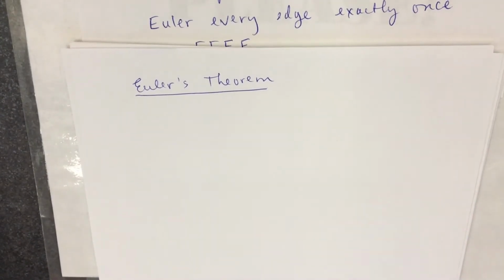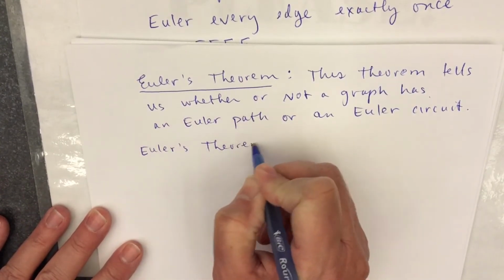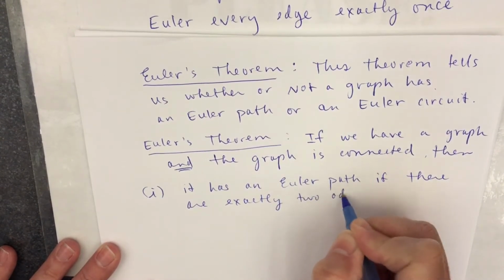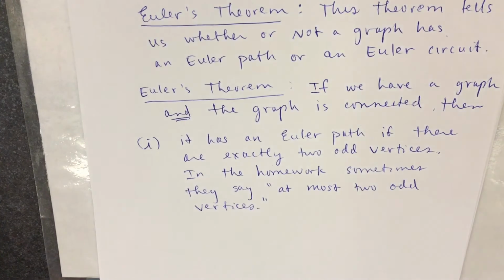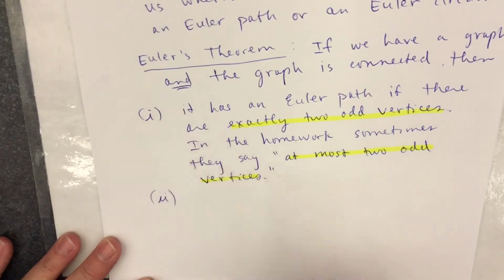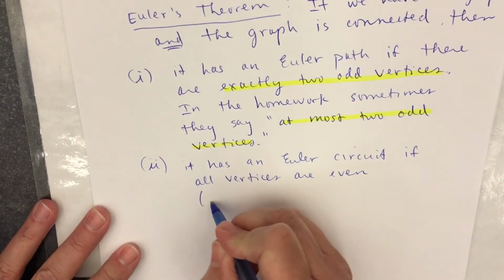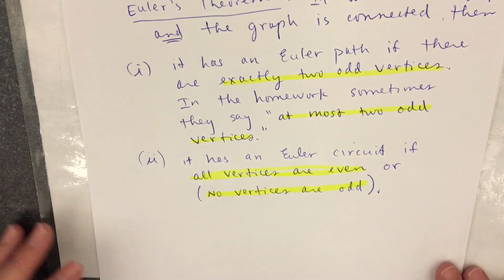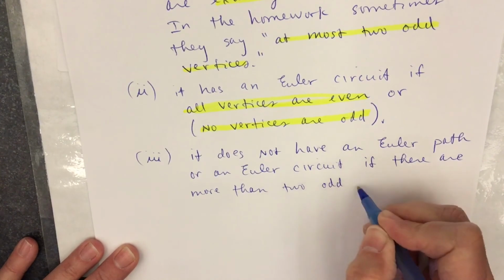Section 14.2, Video 4, Euler's Theorem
Euler's Theorem to tell if a graph has an Euler path or an Euler circuit